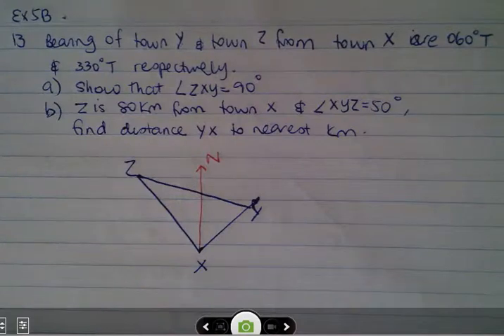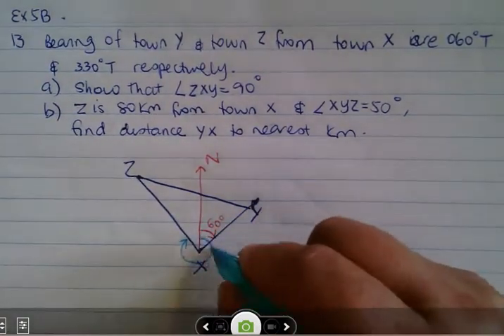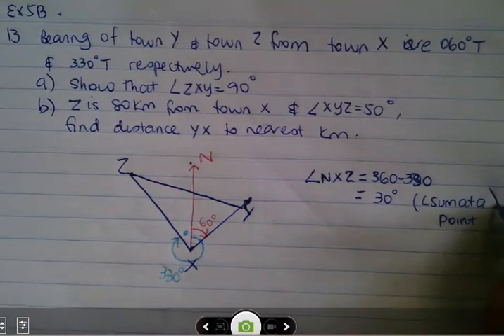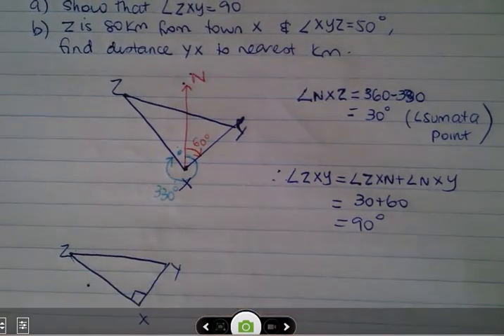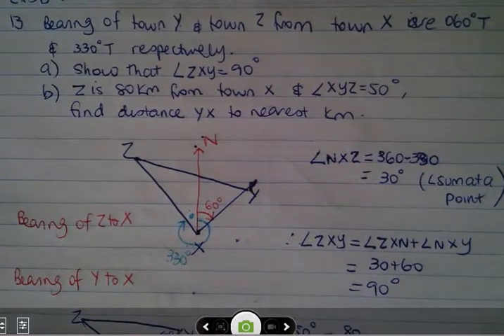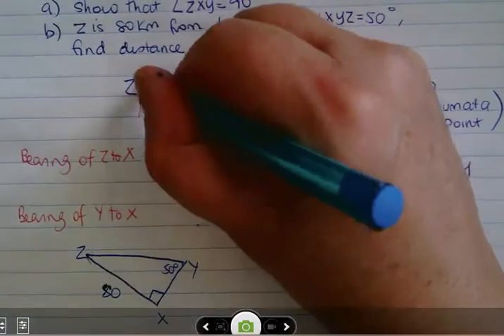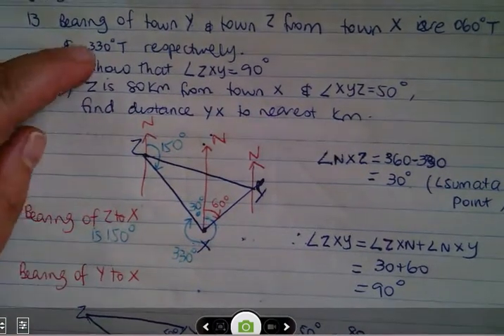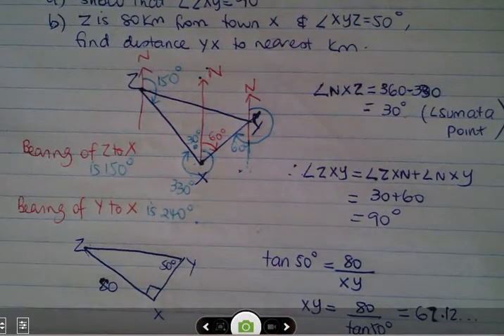Ex 5B Q13 Bearing problem